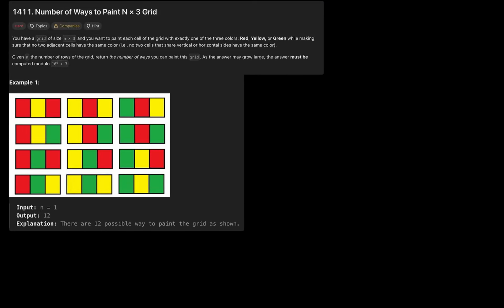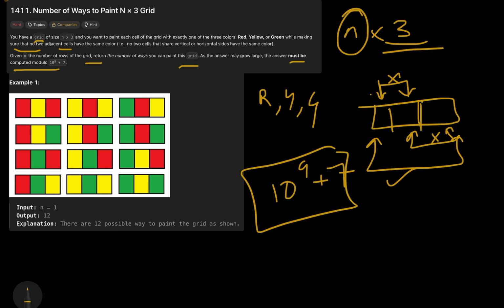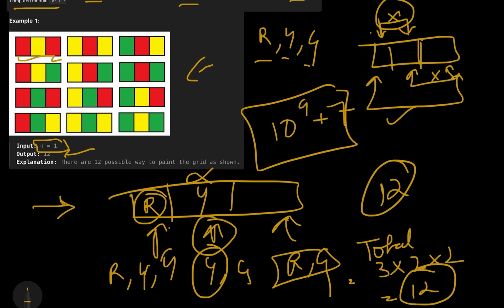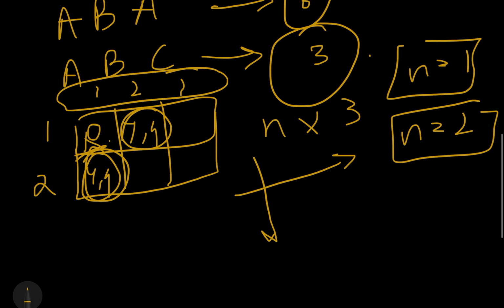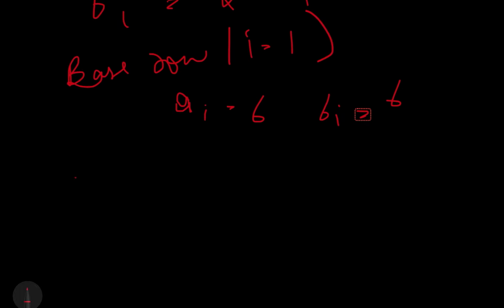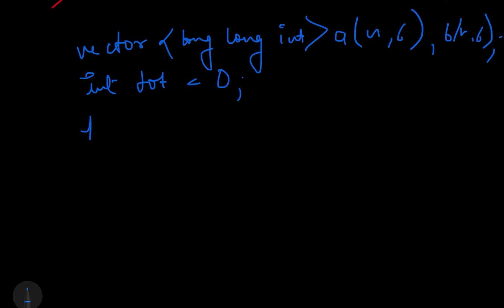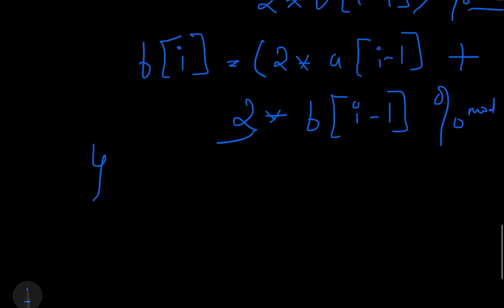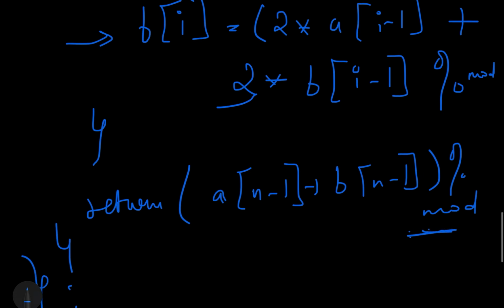Leetcode 1411 | Number of ways to Paint N x 3 Grid | DP solution | funatcoding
Solve LeetCode 1411 – Number of Ways to Paint an n × 3 Grid in the most optimized and beginner-friendly way using C++ Dynamic Programming!

In this video, we break down:
 • The pattern logic behind valid colorings 🎨
 • How recurrence works for 2 painting types
 • Space & Time optimized DP approach
 • And the final code implementation that passes 100% test cases

🔥 C++ Solution (DP Recurrence)

class Solution {
public:
    const int mod = 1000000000 + 7;

    int numOfWays(int n) {
        vector(long long)(a(n, 6)), b(n, 6);
        for (int i = 1; i less than n; i++) {
            long long prevA = a[i-1], prevB = b[i-1];
            a[i] = ((2 * prevA) + (2 * prevB)) % mod;
            b[i] = ((2 * prevA) + (3 * prevB)) % mod;

💡 Key Insight:
 • There are 2 types of valid painting patterns for each row
 • We use DP arrays a and b where both start with 6 ways
 • Recurrence:
 • a[i] = 2*a[i-1] + 2*b[i-1]
 • b[i] = 2*a[i-1] + 3*b[i-1]
 • Take modulo 10^9 + 7 to avoid overflow

⏱ Complexity:
 • Time: O(n)
 • Space: O(n) (can be optimized to O(1), but kept as array for understanding)

Keep coding, keep laughing, keep leveling up!